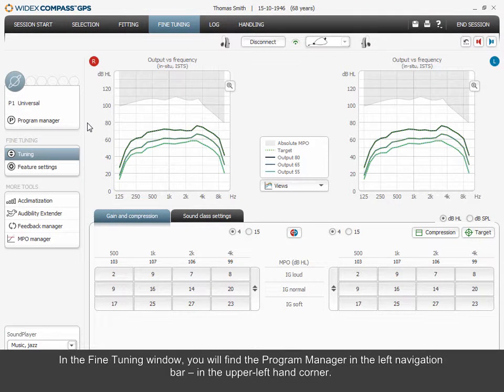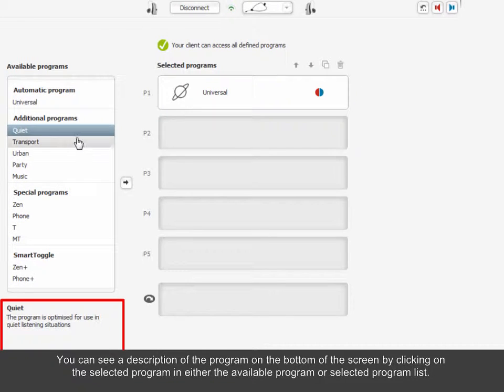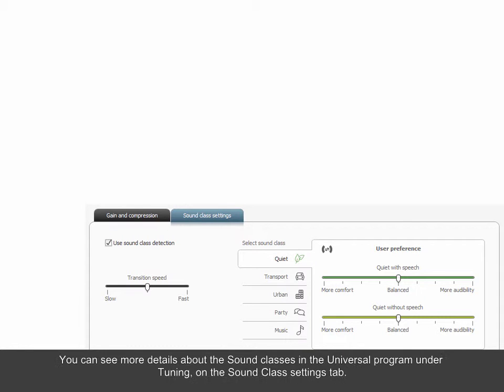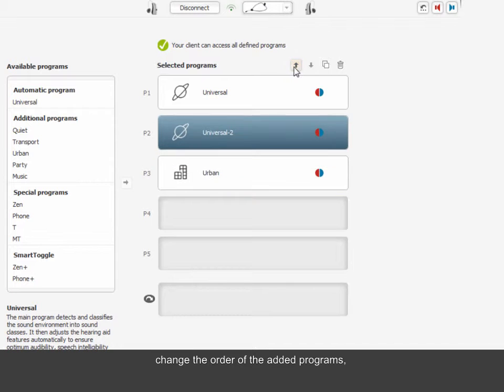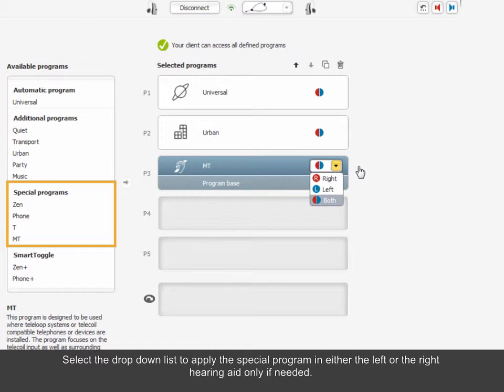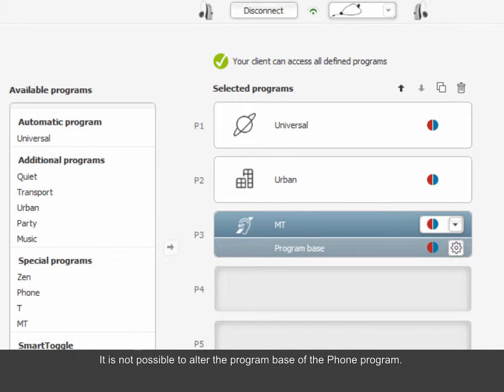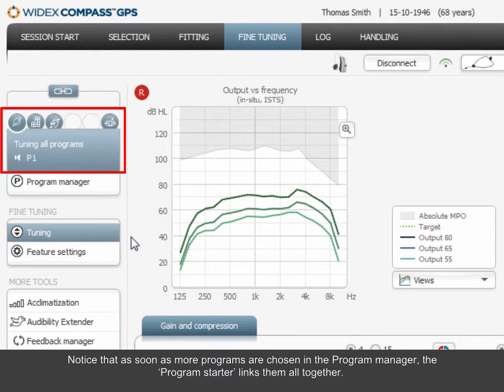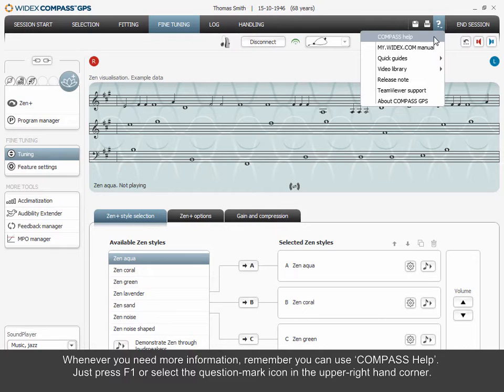How to use the Program manager in COMPASS GPS 2 0 F1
How to use the Program manager in COMPASS GPS 2.0